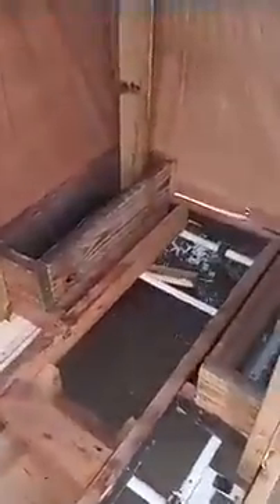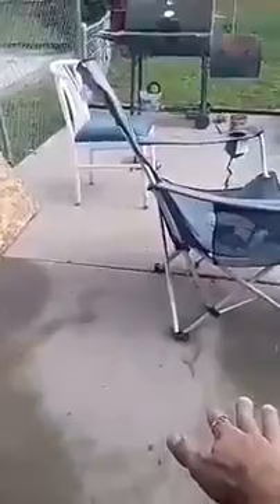Bicycle RV Guild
The bicycle RV build so far.